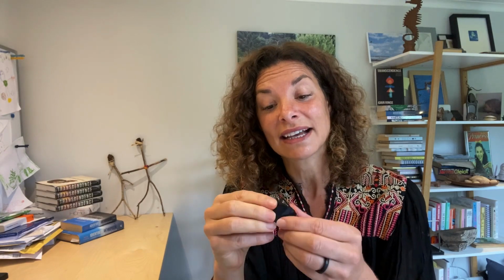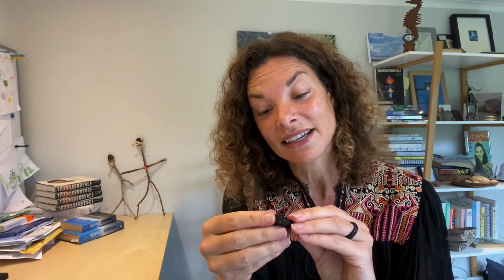HOMUSEUM: Obsidian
@WanderingGaia's (staying) HOMUSEUM looking at a selection of objects and the stories they tell us about the extraordinary TRANSCENDENCE of our species. This video looks at obsidian.